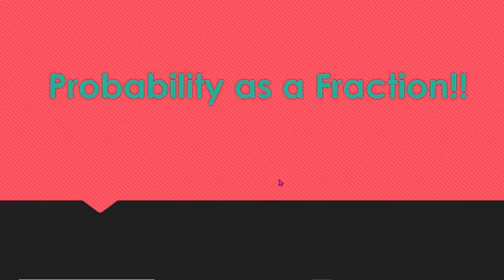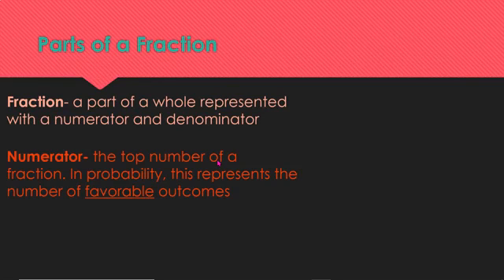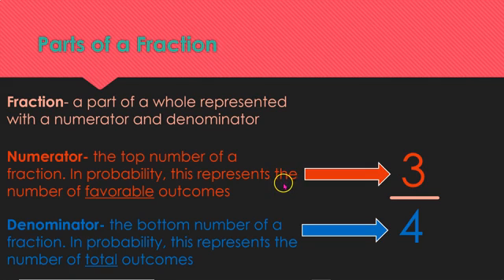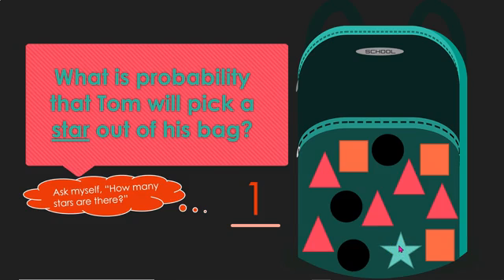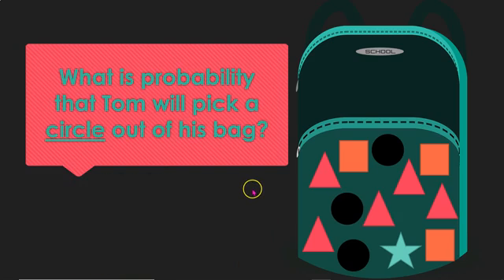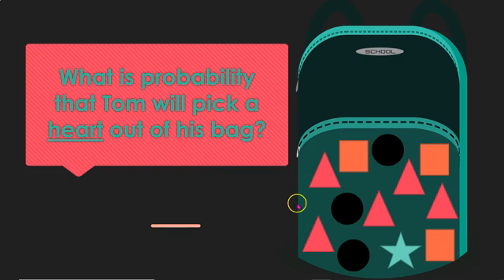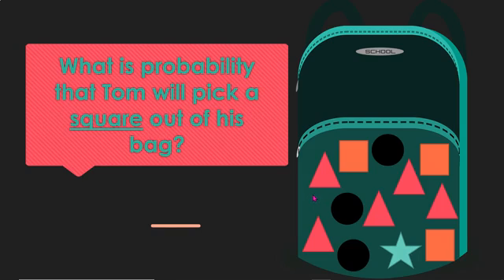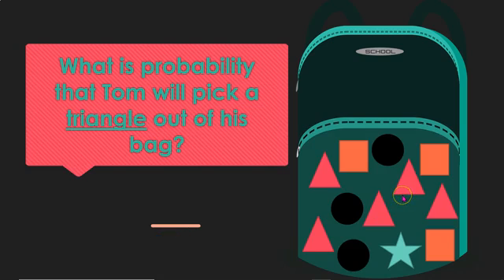Probability as a Fraction!